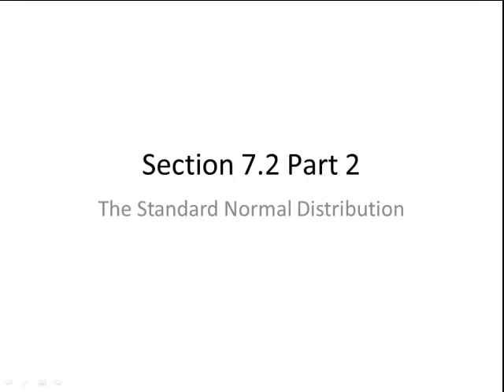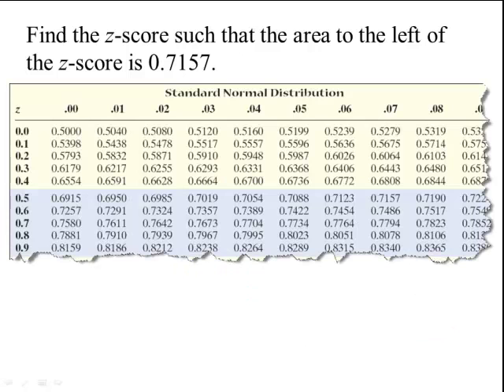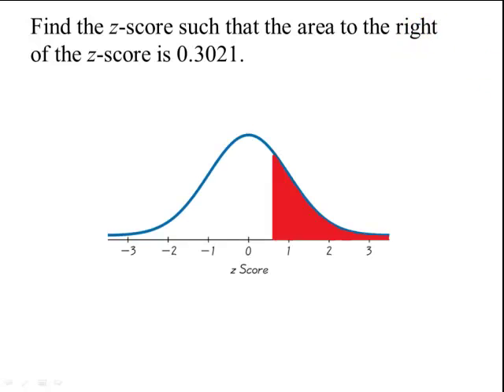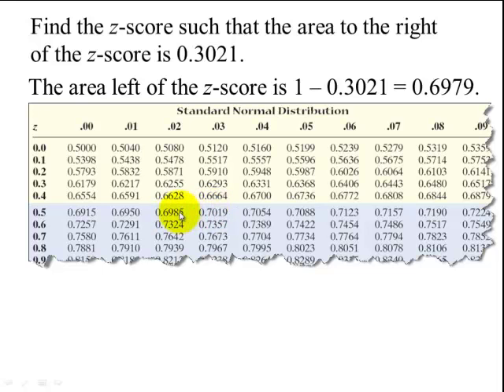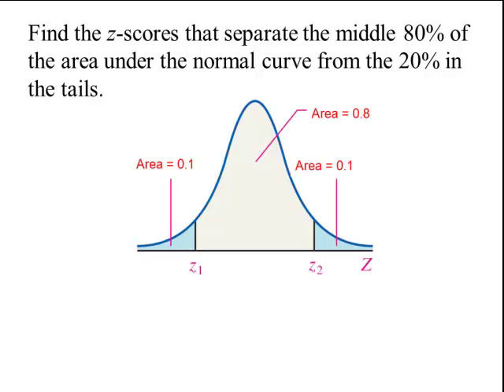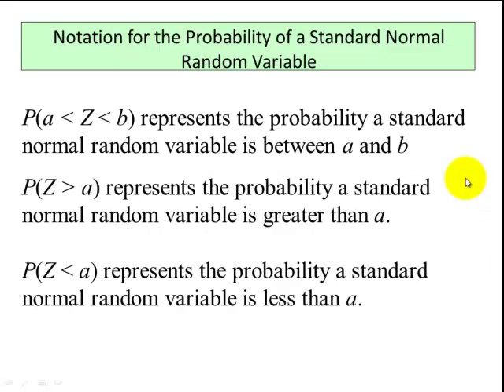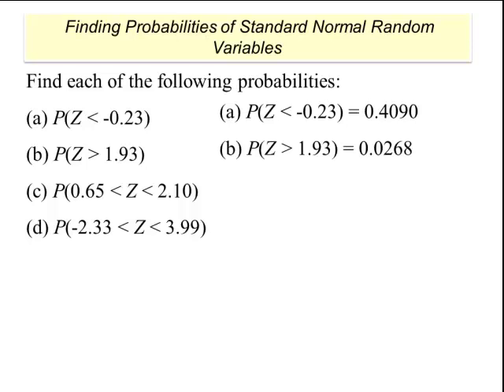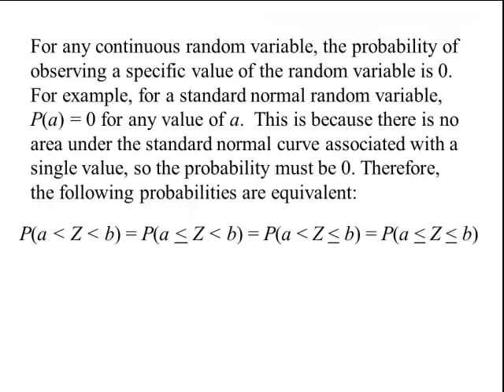Section 7.2 Part 2.mp4